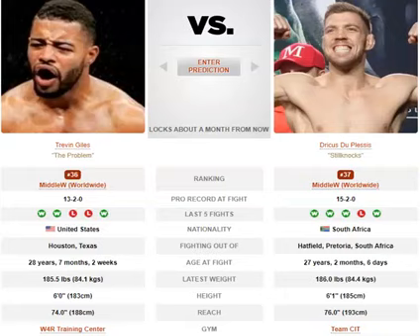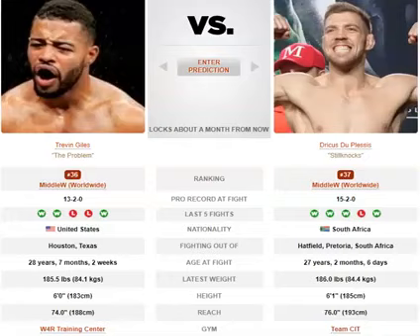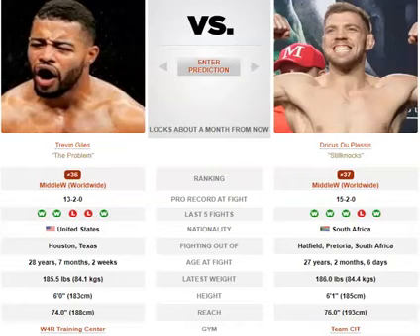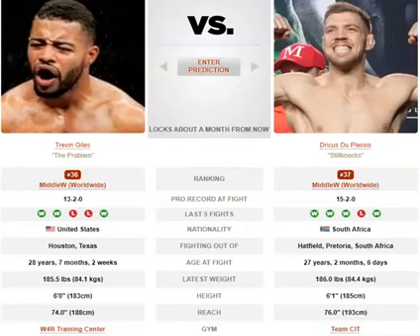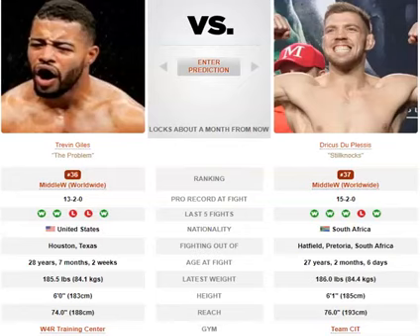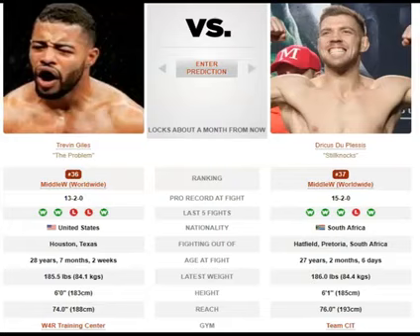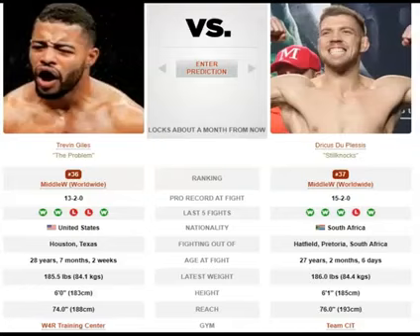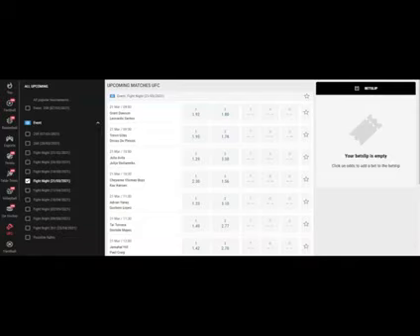Dricus Du Plessis vs Trevin Giles Breakdown | Prediction + Bets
TIME STAMPS:
0:00 Intro
0:25 Striking breakdown
2:15 Grappling breakdown
3:33 How they win fights
5:21 How they lose fights
7:53 Paths to Victory
9:12 How I see the fight playing out
10:02 Prediction and Bets

Fight at UFC 264: Poirier vs. McGregor 3

Betting in any sport involves risk. Be aware and accept this risk before betting.  All conclusions and bets in this video are my own. I recreationally bet on MMA because I have fun doing it and I like to put my money where my
mouth is regards to my predictions. Always do your own research and don't bet with money you cannot afford to lose.

RE-UPLOAD